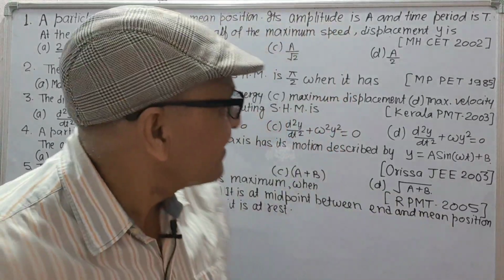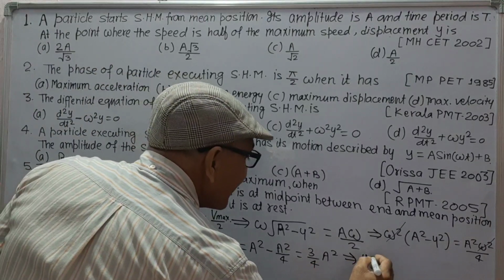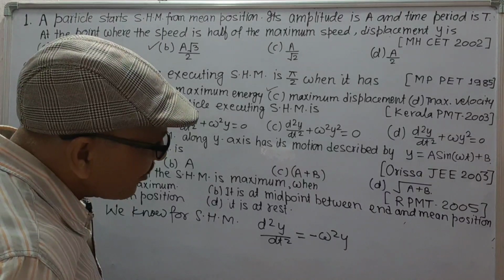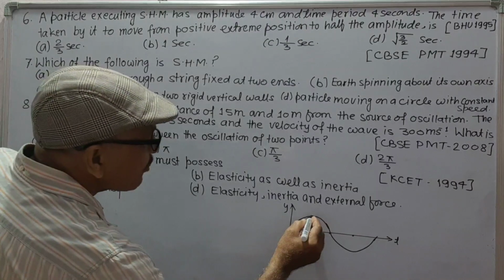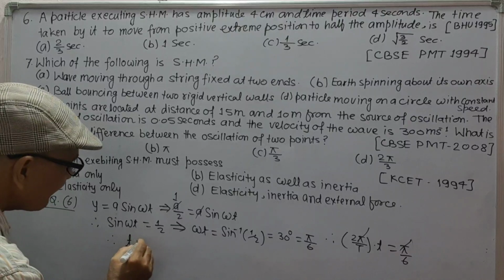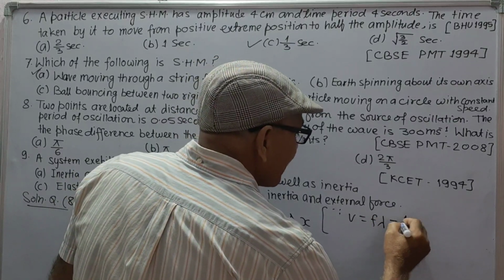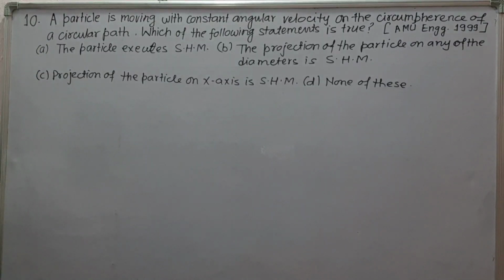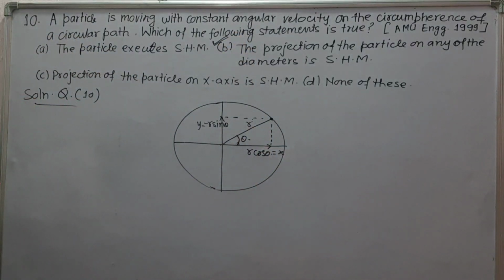MCQs on SHM : displacement (XII) @physics rnt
Ten multiple choice questions asked in various medical and engineering entrance examinations based on displacement of a particle executing S.H.M have been solved with explanations...